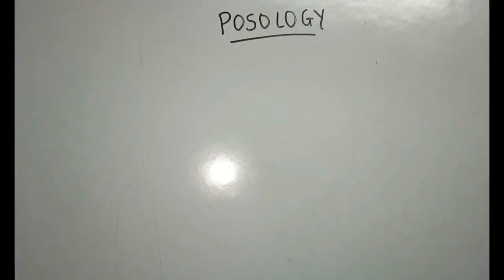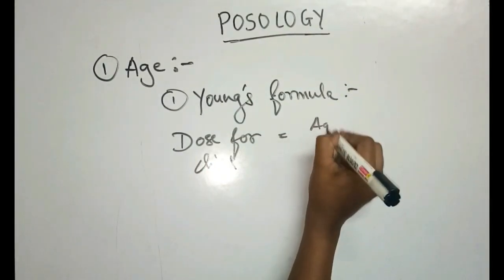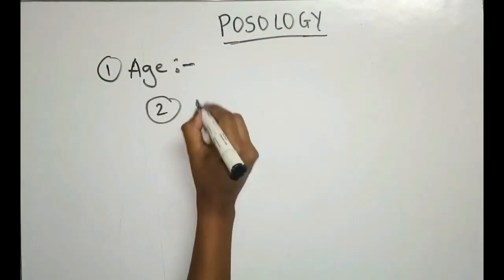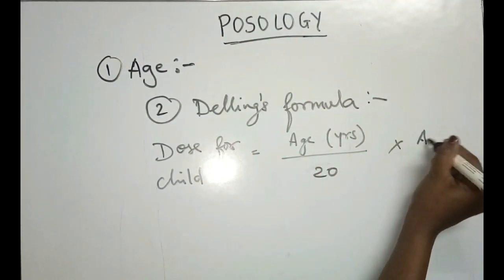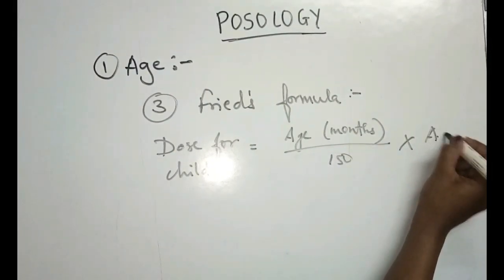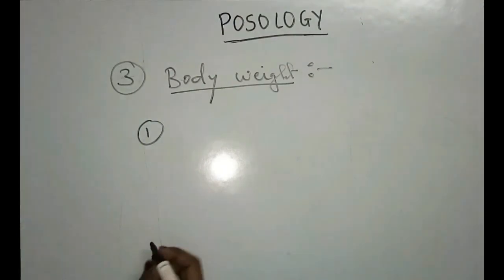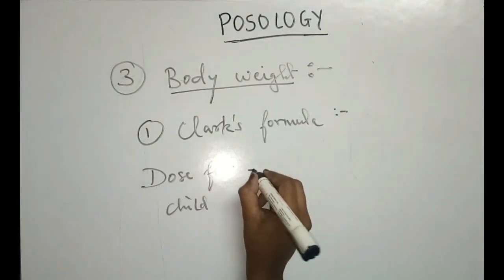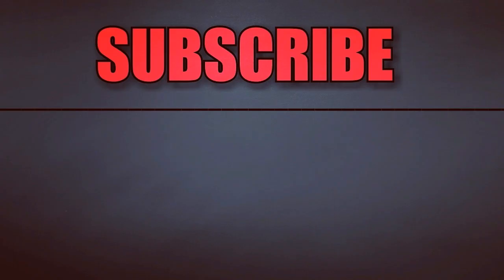POSOLOGY - (GPAT videos)